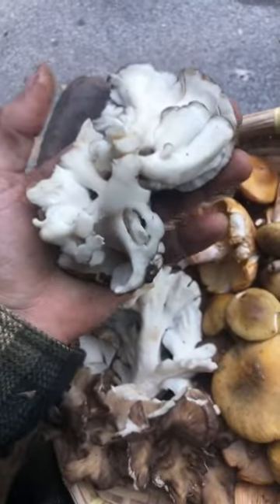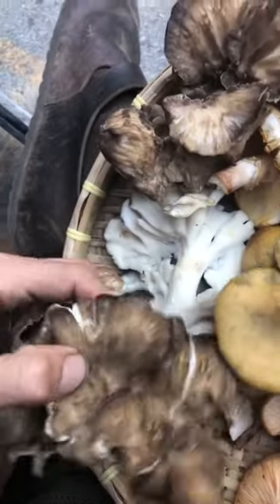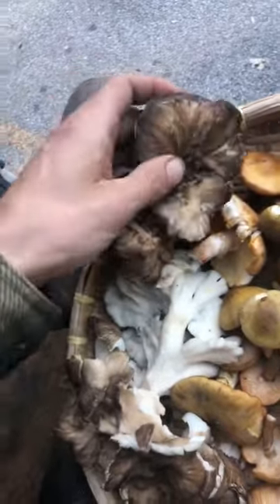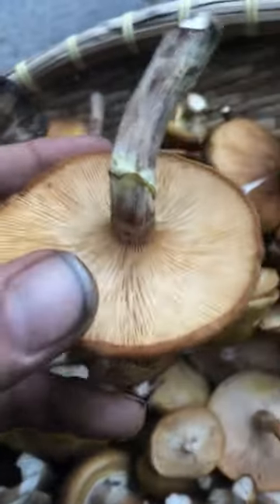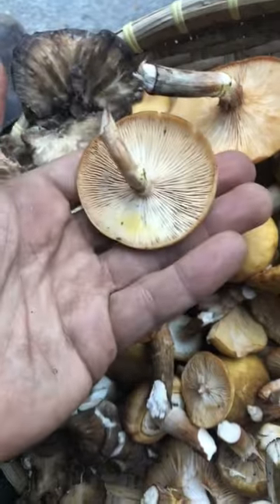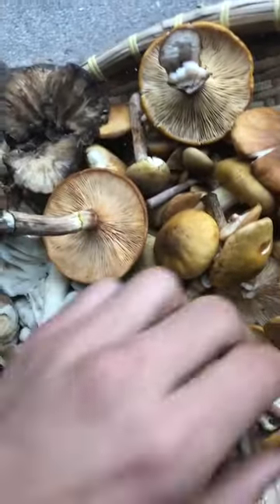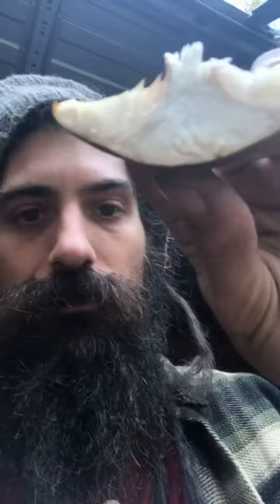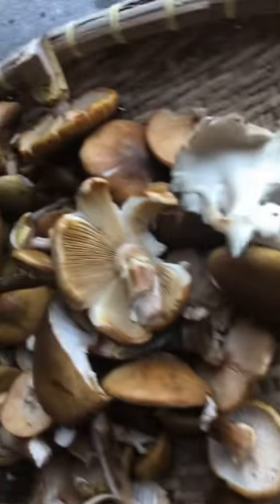A look at the Mushroom Harvest from Southern Illinois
While traveling through southern Illinois on the foragemobile tour, I got into some decent mushroom picking. Here’s a look at the mushroom harvest and how to identify ringed honey mushrooms, and hen of the woods.

Also, check out lots of herbalism and foraging videos, articles, and upcoming classes as well as herbal goods